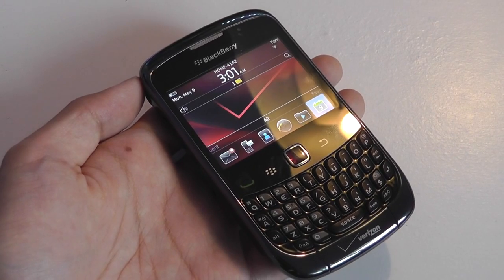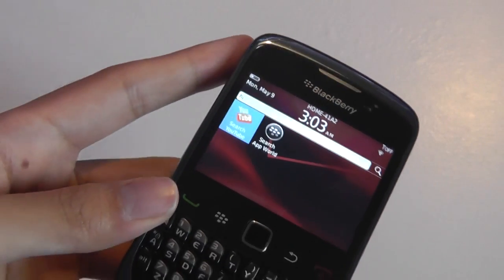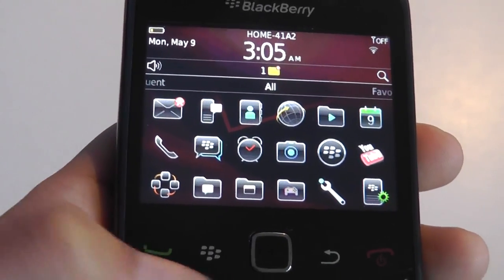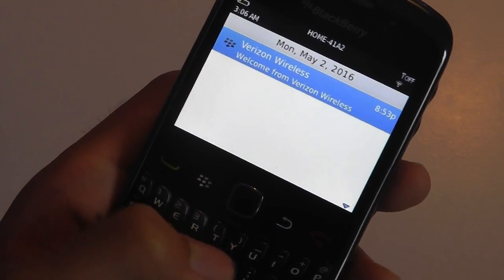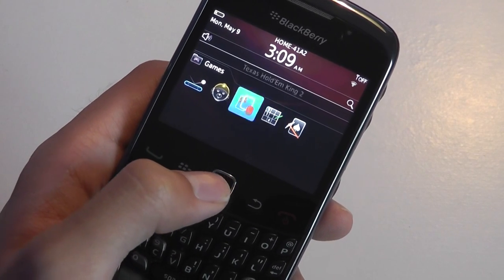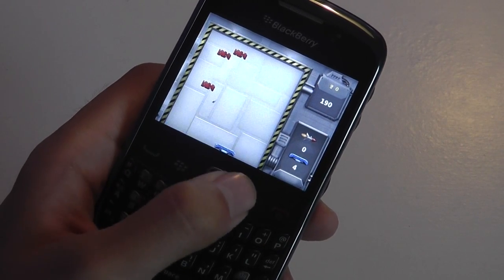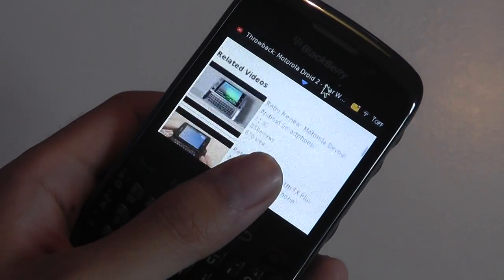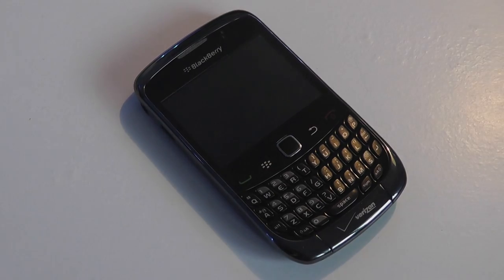Throwback Review: Blackberry Curve 9330 in 2017?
BlackBerry Curve 3G 9330 2 megapixel camera GPS, Wi-Fi

Details:
3G speeds where available
Chat-style messaging
Sprint TV
GPS Navigation enabled
Web browsing capable,Email capable ,Camera ,Bluetooth Wireless ,Memory card slot ,Voice activated dialing

The BlackBerry Curve 3G 9330 is an update to the Curve 8530 and is compatible with the BlackBerry OS software version 6. The 9330 comes equipped with a 2 megapixel camera with video capture, stereo Bluetooth compatibility, music player, WiFi, GPS navigation, microSD slot, and a standard 3.5mm audio jack. This device features a QWERTY keyboard for easy typing, and supports an email client, and MMS and SMS text messaging. The 9330 3G Curve is an excellent device with great sound quality, and fast web browsing capability.